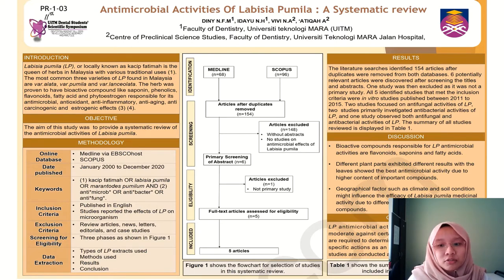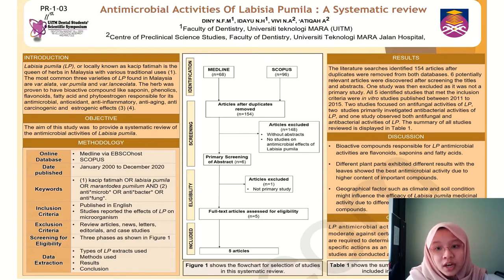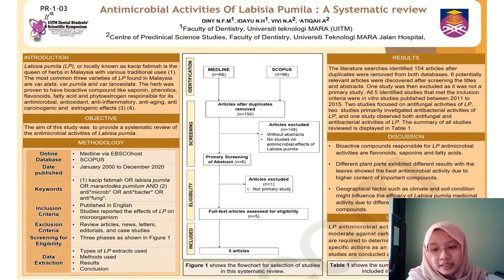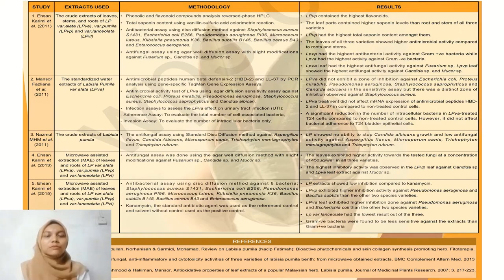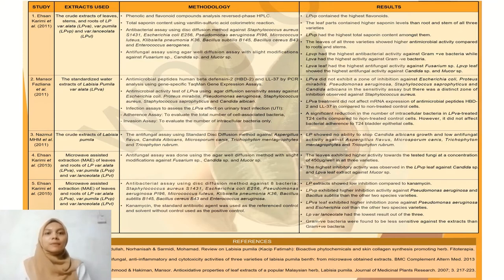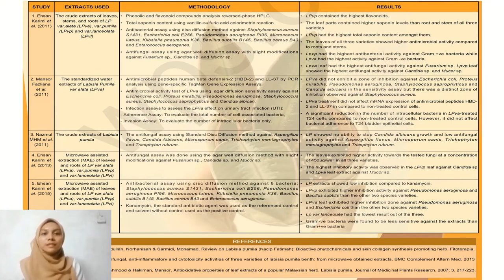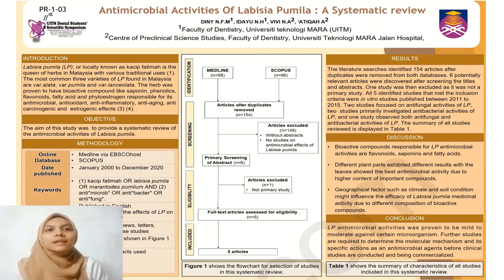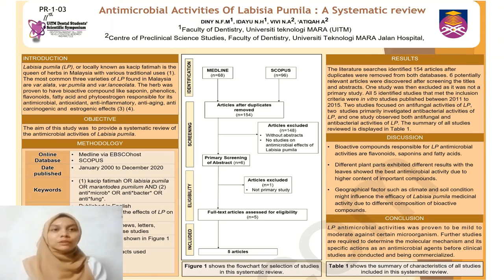PR-1-03: Antimicrobial Activities of Labisia Pumila: A Systematic Review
Presenters:
Nur Diny Fajrina Binti Masri
Nursyamiza Idayu Binti Hassan

Supervisors
Dr 'Atiqah Azam
Pn Vivi Noryati Ahmad